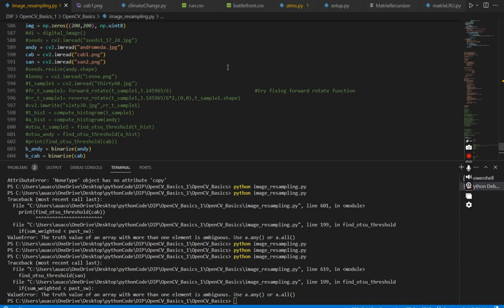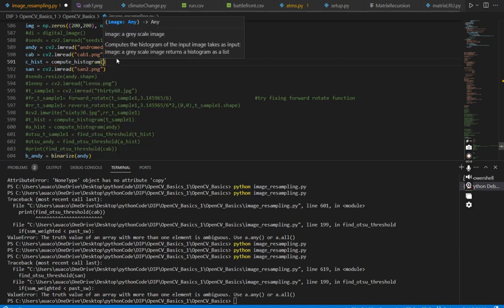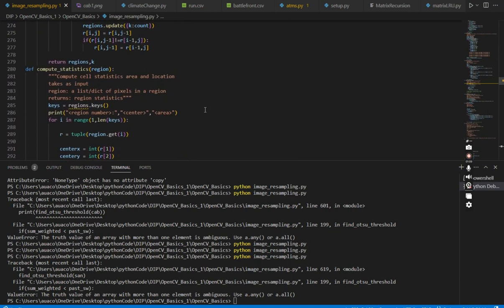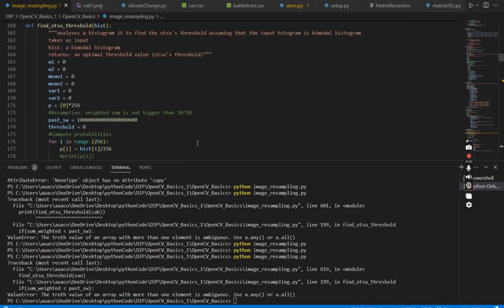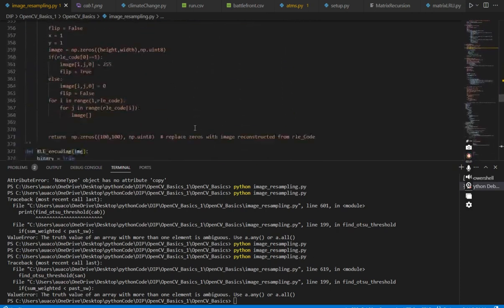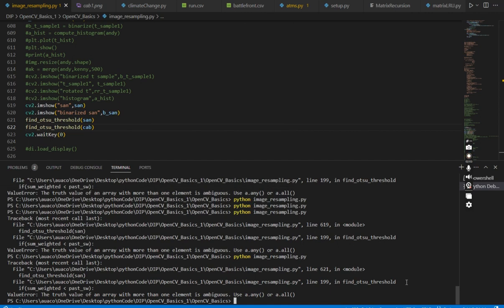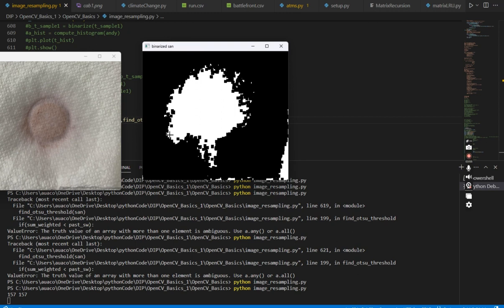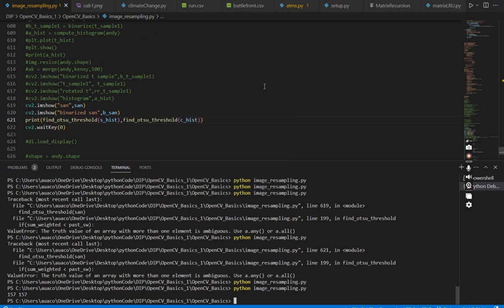dip4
Returned histograms for two different samples and reported their Otsu thresholds.